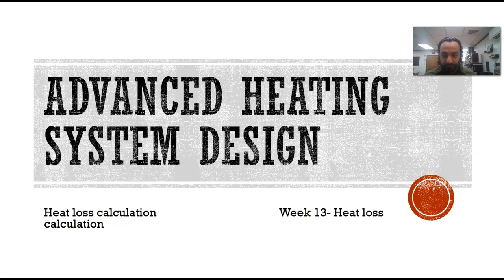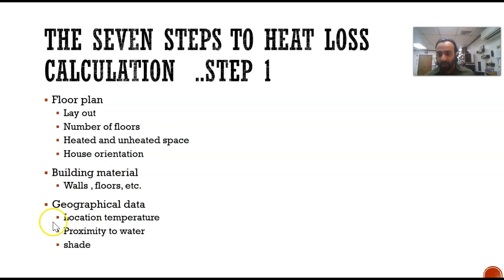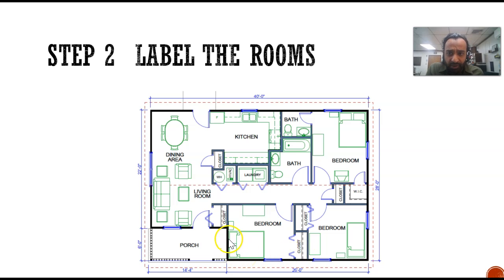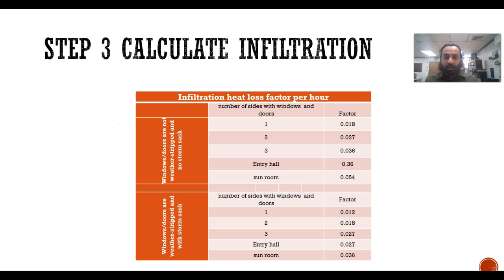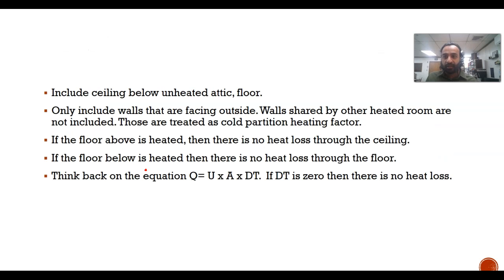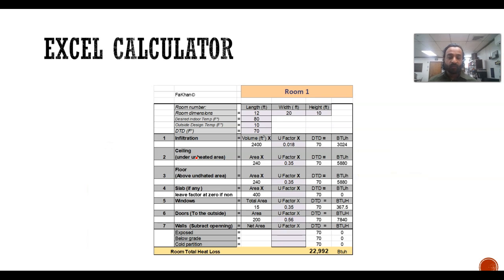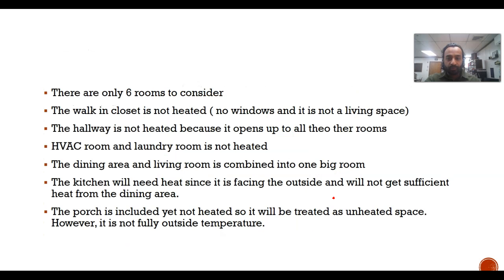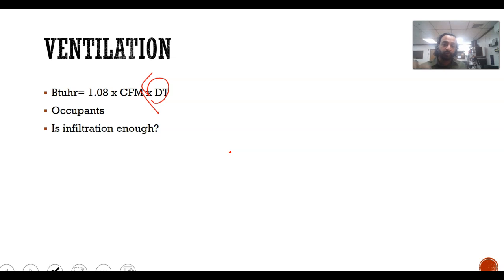EST-204- Week 13- Heat loss calculation